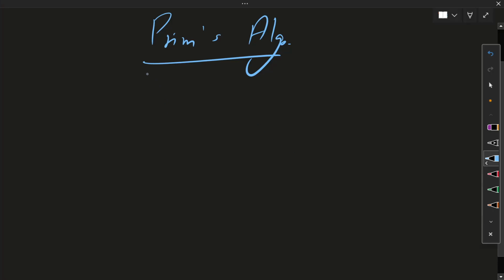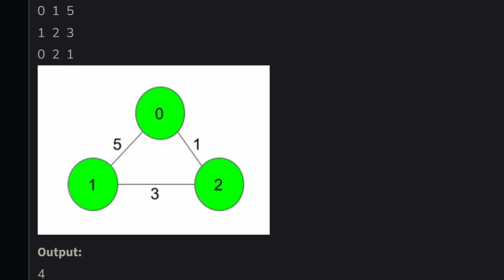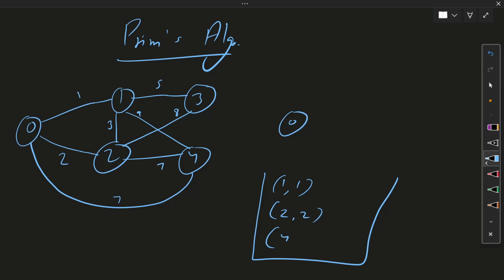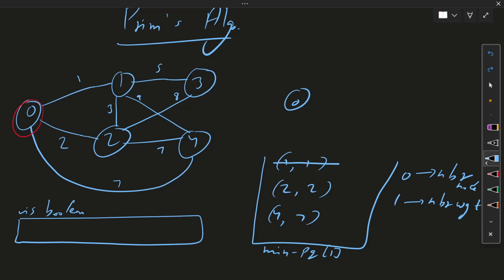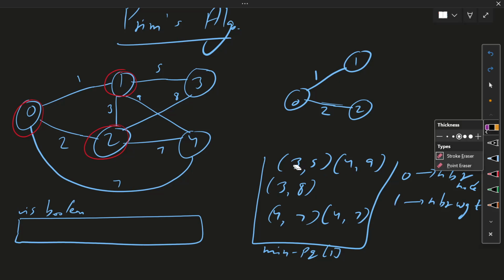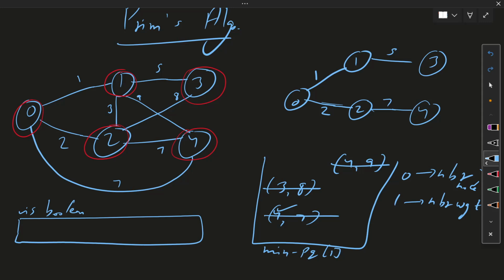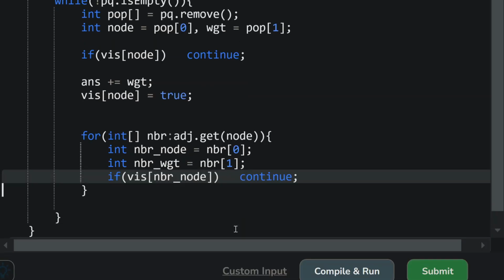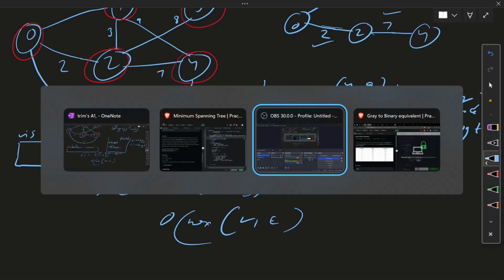Prim's Algorithm | Graph Theory | Level 1 | Minimum Spanning Tree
Timestamp:
00:00 - Explanation